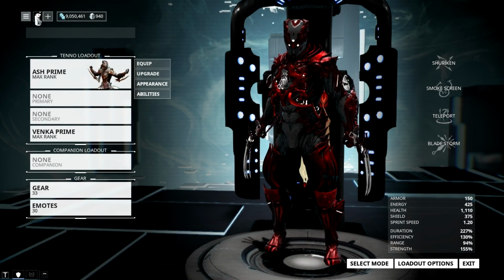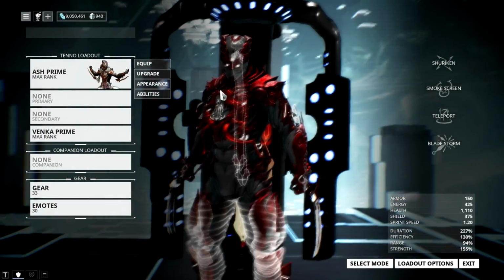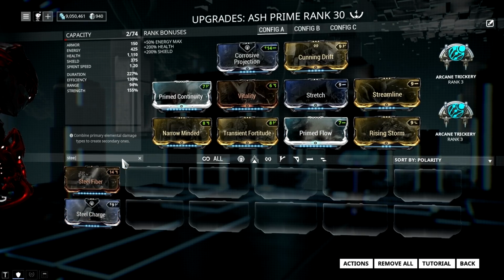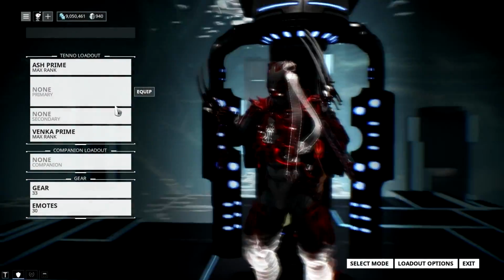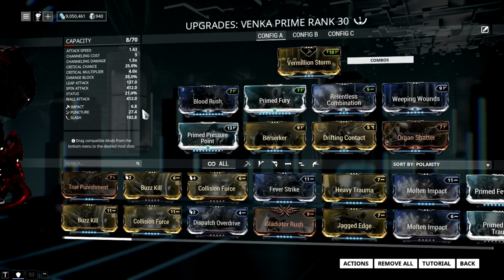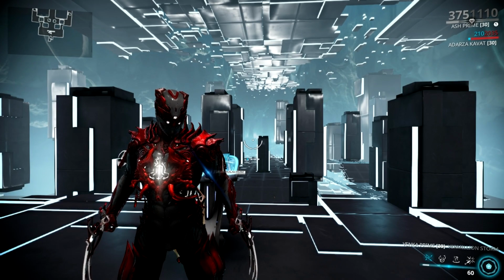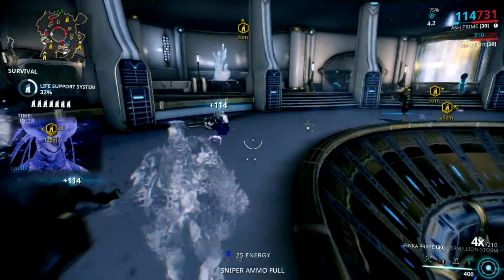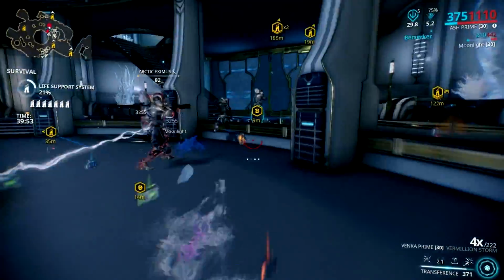Warframe: Best BLADESTORM ASH Build/Setup | SHADOW CLAW ASH!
LINKS

CREDITS

Track: Luminox - BOMBA! [Goblin Promotion]

ABOUT WARFRAME

It's latest update is called Plains of Eidolon, an expansive, open Landscape located on Earth. In the shadow of an Orokin Tower lies an ancient battlefield, where the Orokin and the Sentient Eidolon fought during the Old War. The Grineer have set up numerous outposts and bases to study the ruins in the area, observing and patrolling the plains for any threat to their operations.